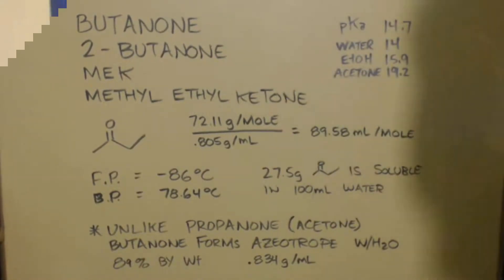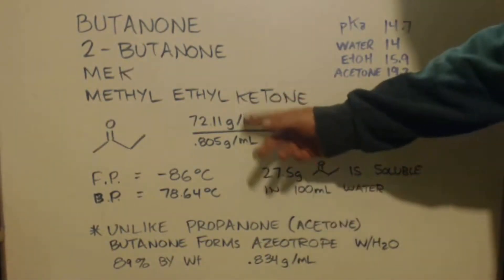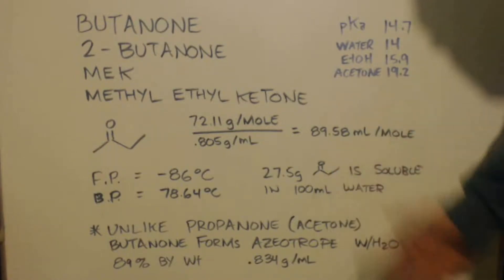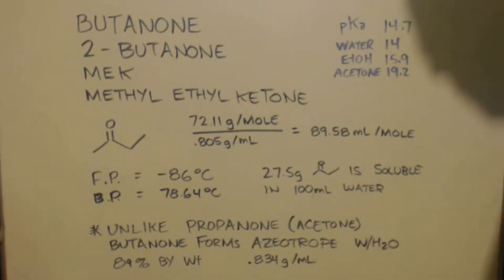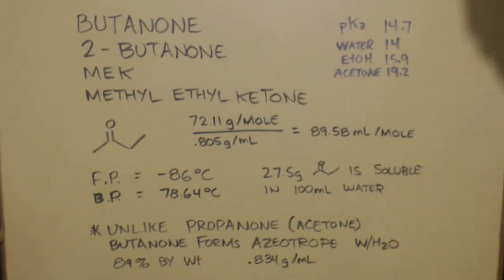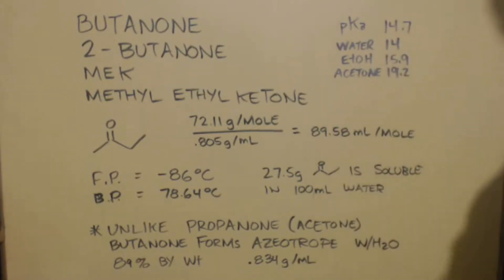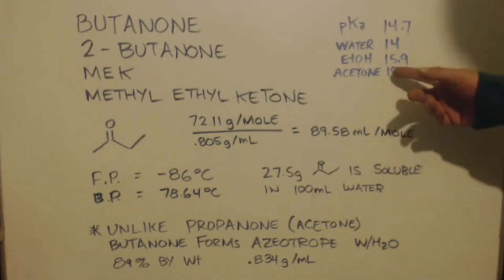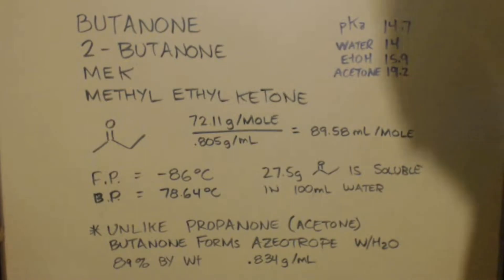GET BUTANONE (methyl ethyl ketone)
ANY HARDWARE STORE SELLS IT.  AND MOST BRANDS ARE PRETTY PURE TO BEGIN WITH